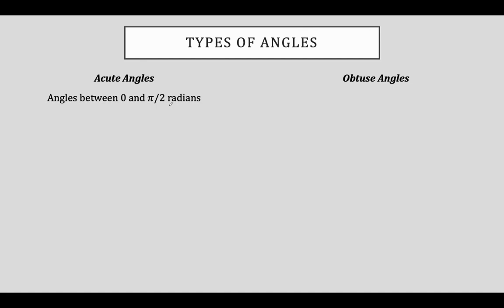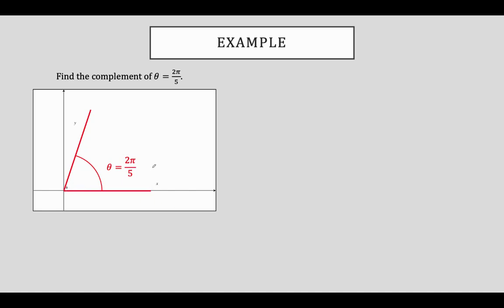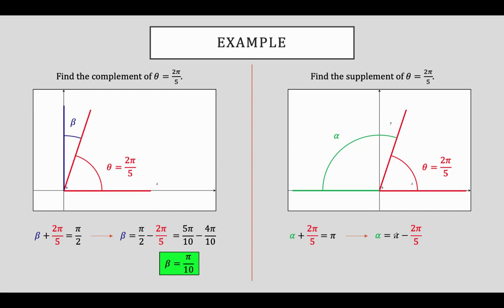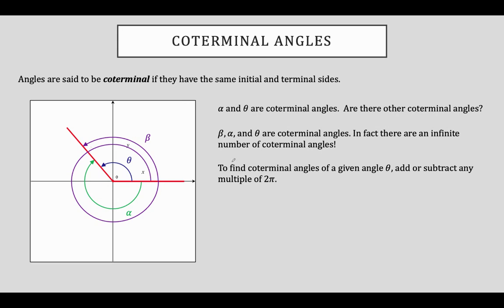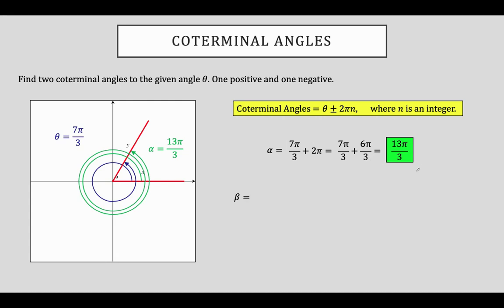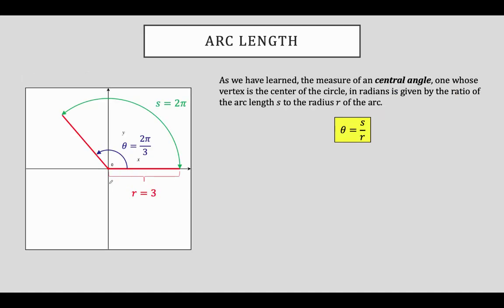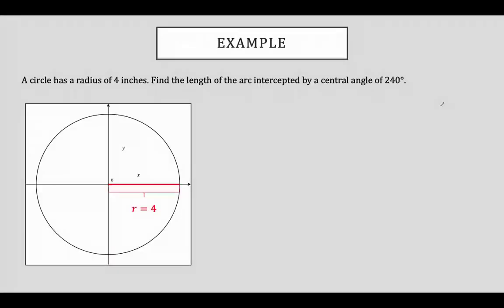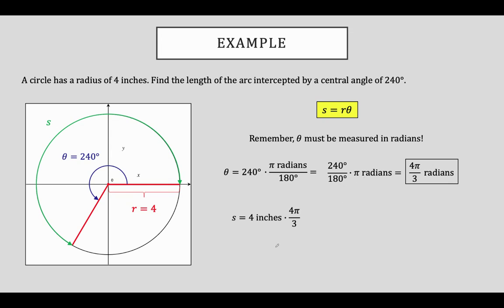Precalculus - Chapter 4.1.2 Types of Angles & Arc Length